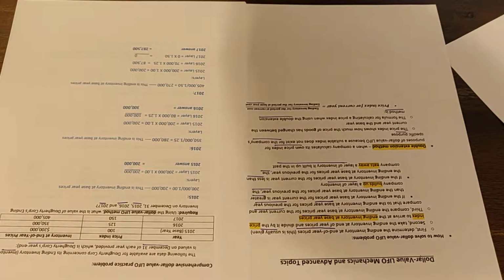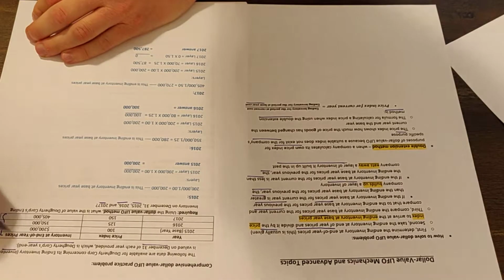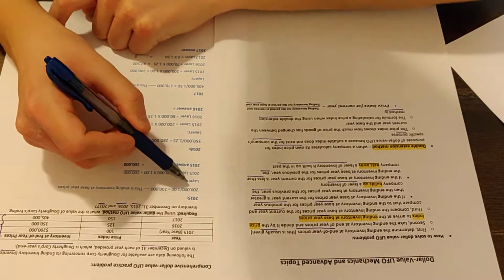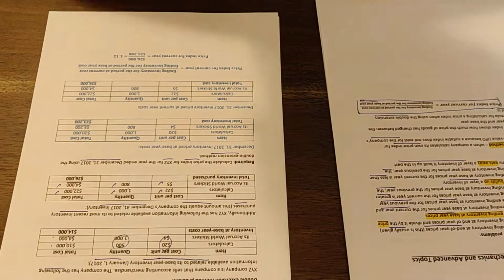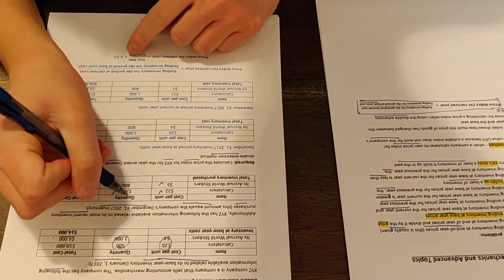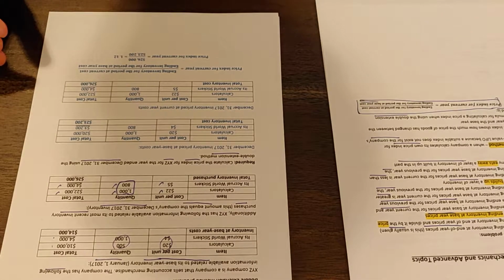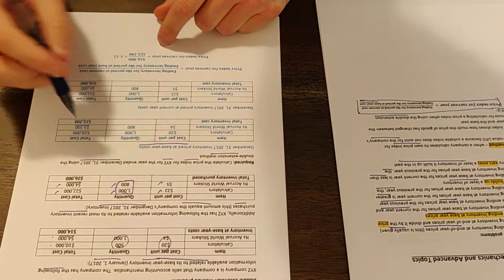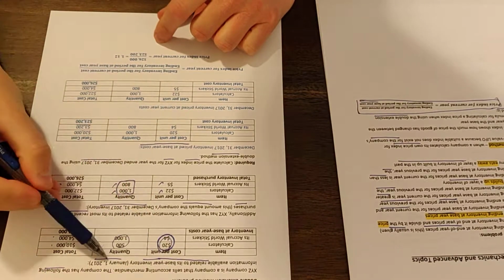Dollar-Value LIFO Mechanics and Advanced Topics